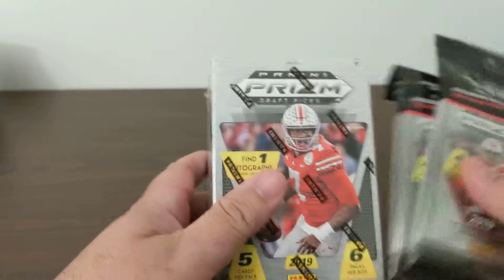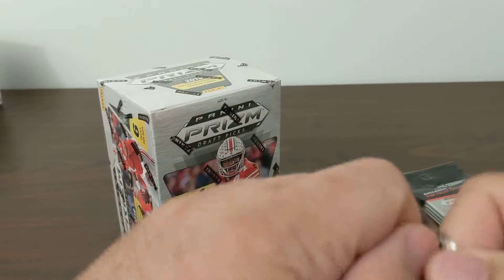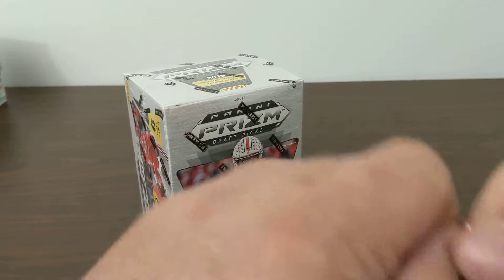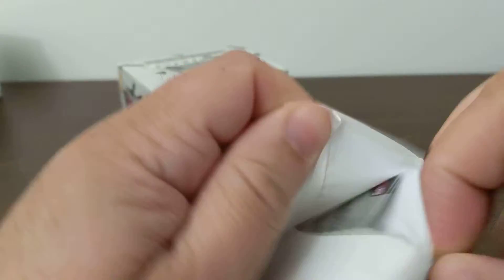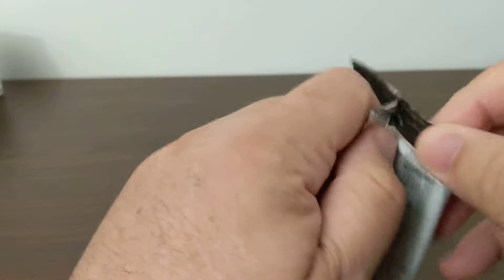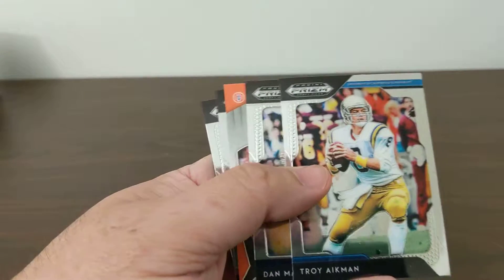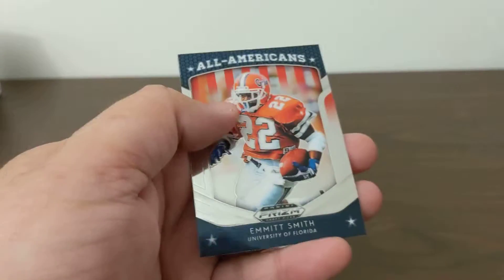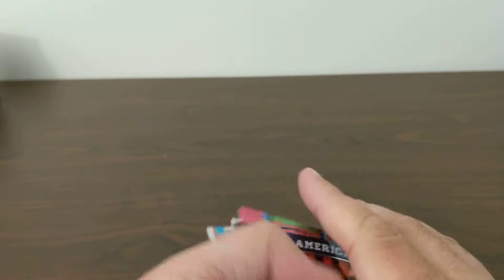2019 Prizm Draft Picks Retail #2